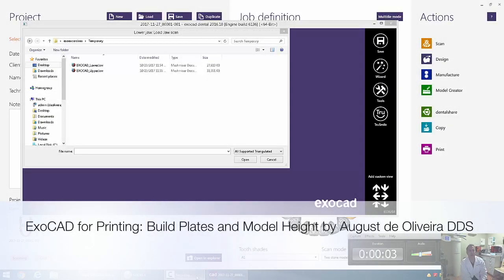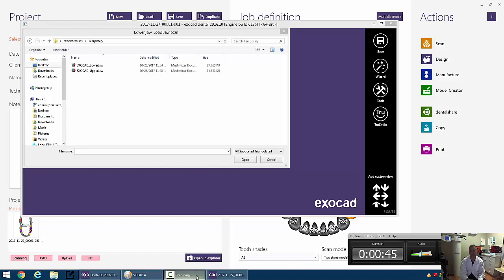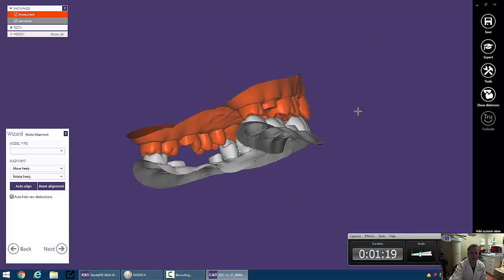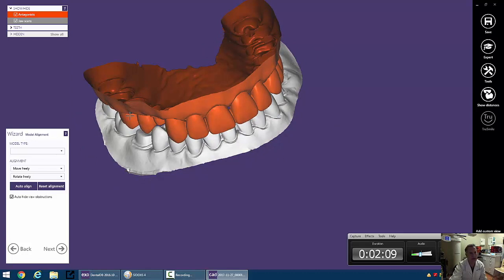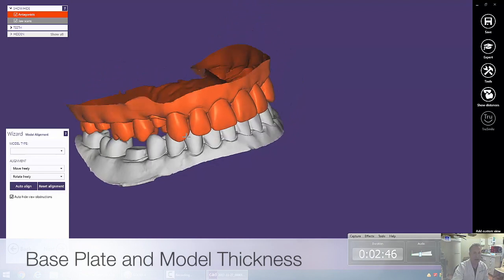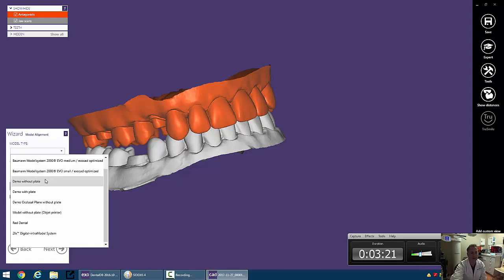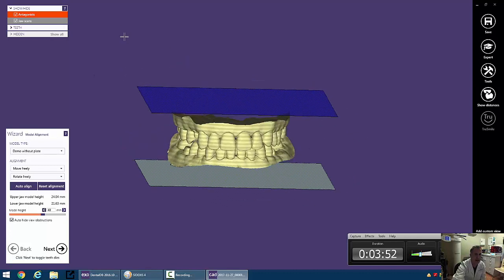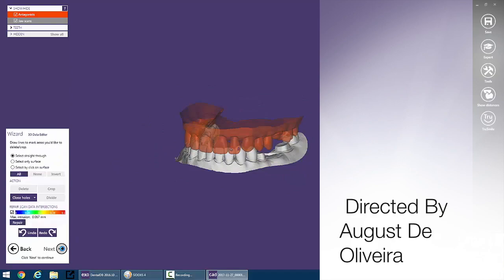ExoCAD for Printing: Build Plates and Model Height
This video is about ExoCAD for Printing: Build Plates and Model Height